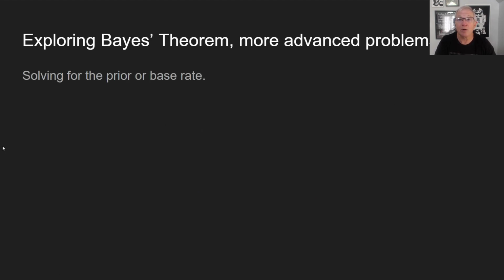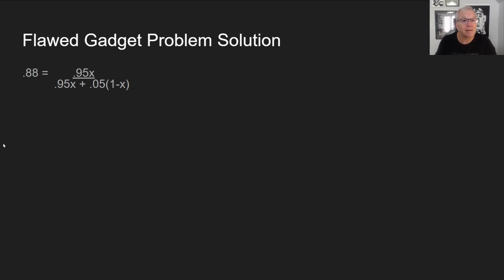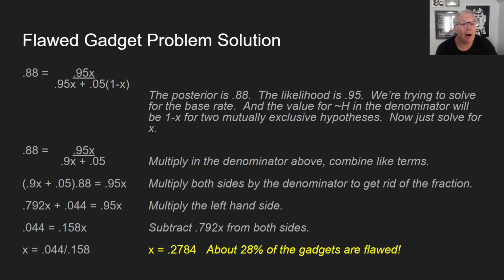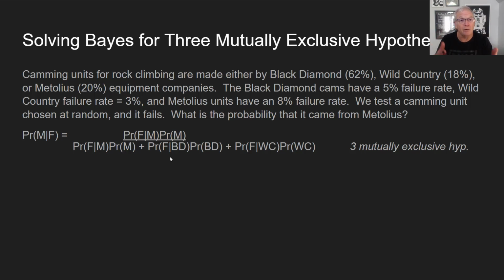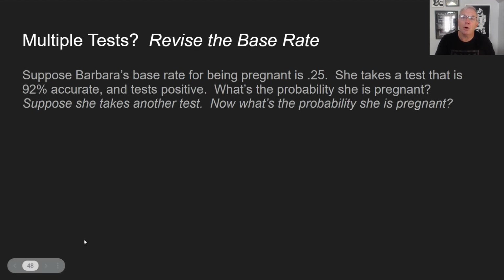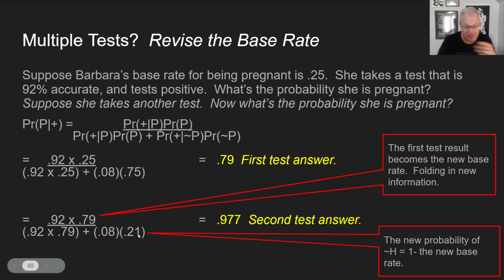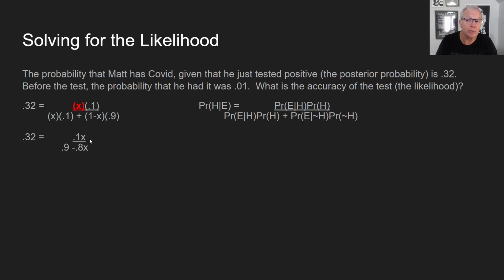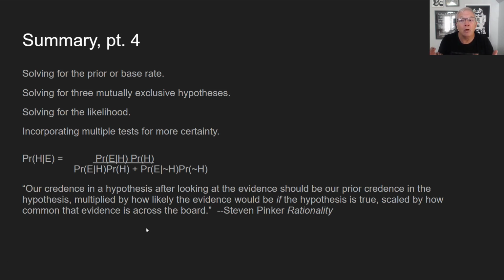Introduction to Bayes' Theorem, pt. 4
This is Prof. Matt McCormick's fourth lecture on Bayes' Theorem for his Inductive Logic course in the Philosophy Department at California State University, Sacramento.  In this lecture, we consider advanced Bayes' problems such as solving Bayes' Theorem for the likelihood, for the prior probability, for three mutually exclusive hypotheses, and we consider how to incorporate the evidence from multiple tests to revise our credence in the hypothesis.